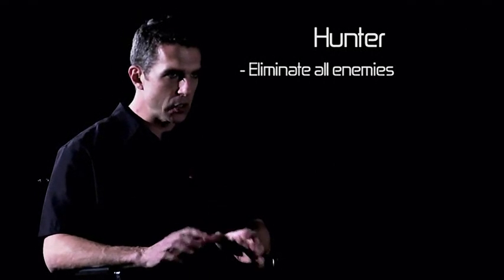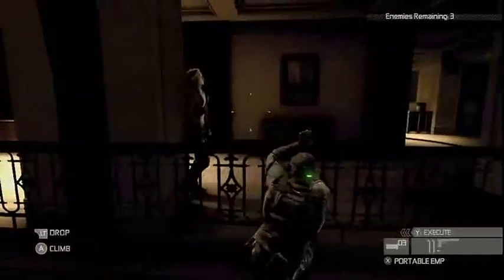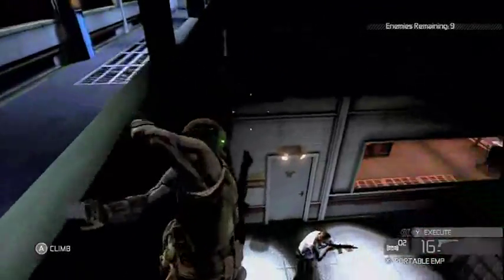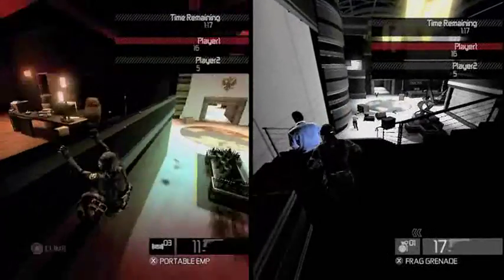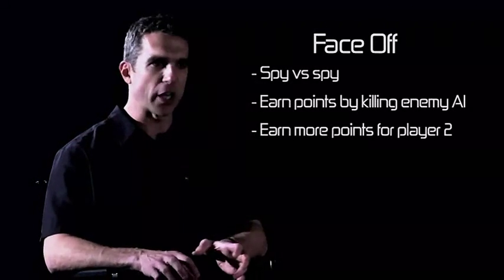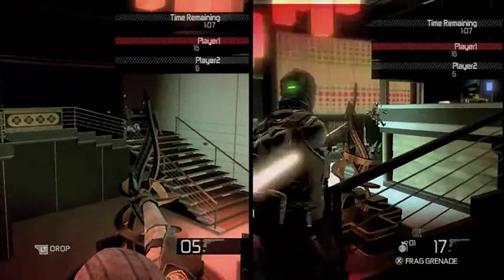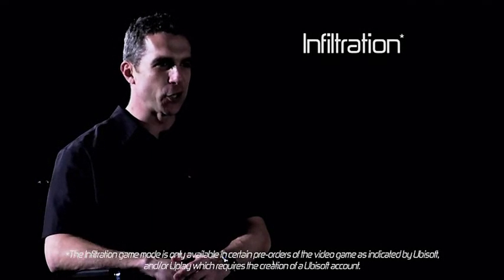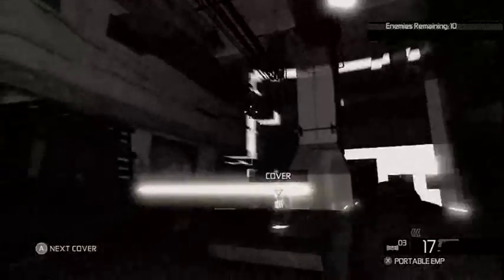Tom Clancy's Splinter Cell: Conviction - Multiplayer Video (Part 2 of 3)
Tom Clancy's Splinter Cell: Conviction - Multiplayer Video (Part 2)!